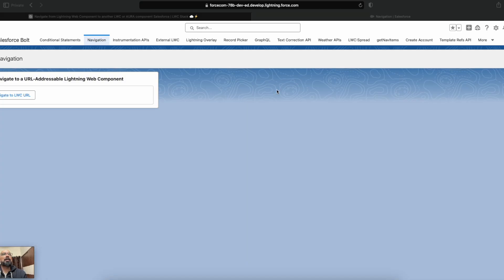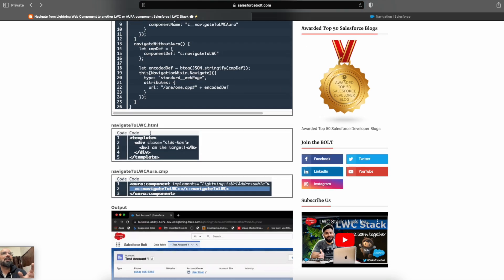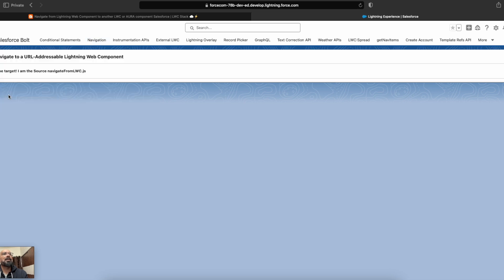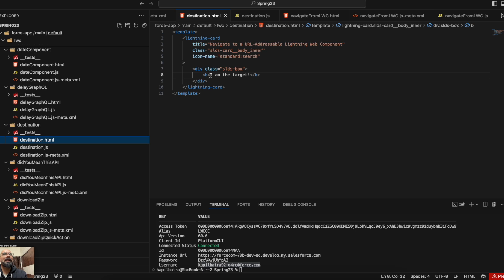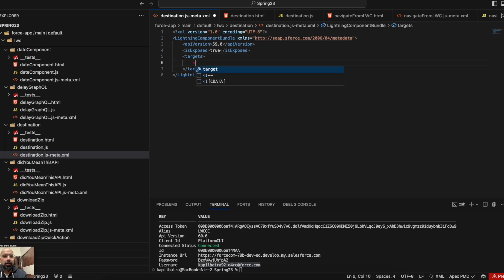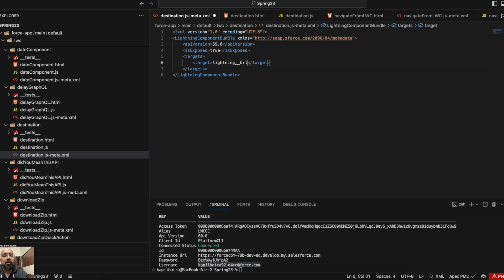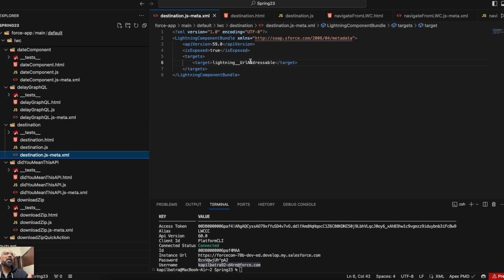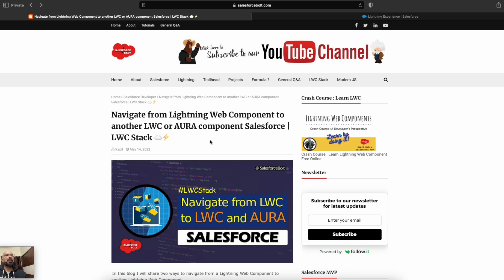Navigate with Parameters to a URL Addressable Lightning Web Component in Salesforce ☁️⚡️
In the Summer '24 release Salesforce gives us ability to make our Lightning Web Components URL Addressable and navigate to it without using Aura Components.

Before this the only way to navigate to a LWC was by embedding it inside an Aura Component. I had written a blog on it if you wish to learn more about the previous methods please use below link.

To generate a URL for your Lightning web component and make it available via a URL, include the lightning__UrlAddressable target in your component’s .js-meta.xml configuration file. Set the isExposed tag to true. The apiVersion tag has no impact on this feature and can be set to an earlier or later version.

To navigate to the custom component, use the lightning/navigation module with the standard__component page reference type.